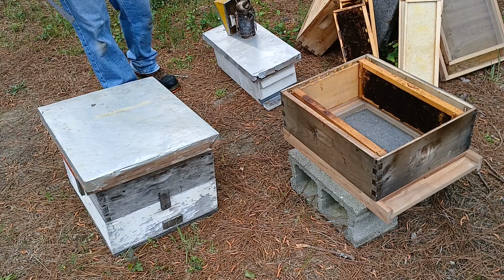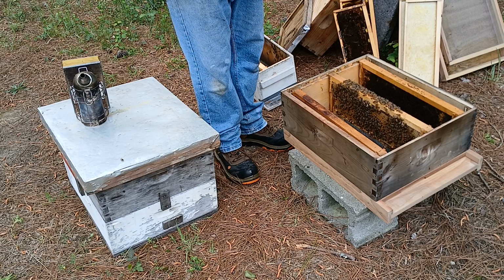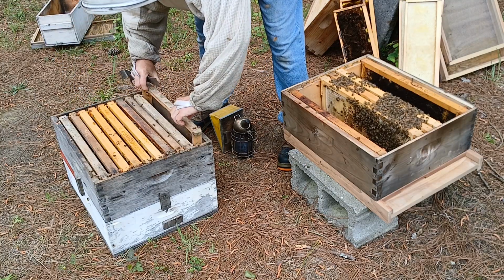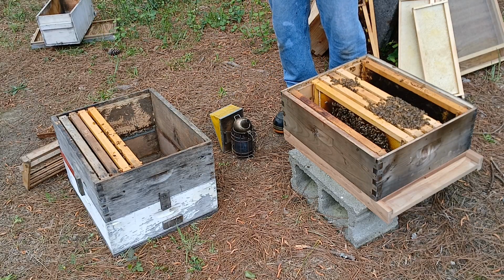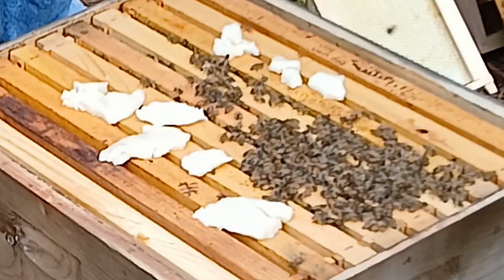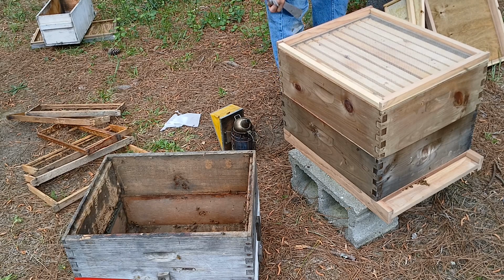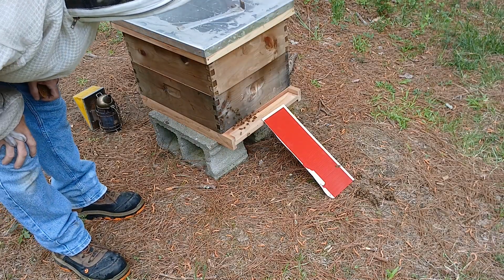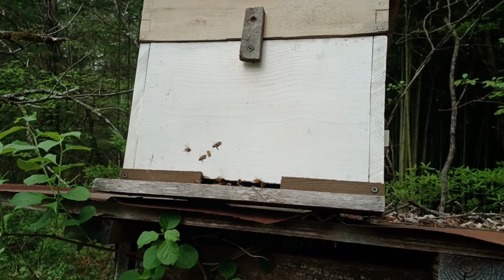Swarm Trap to a Hive....How I MOVE and KEEP a Honey Bee Swarm!!! 😎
Hello,
In this video we will take a look at how I move a swarm of bees from a swarm box/trap, to a regular 10 frame hive.

I have found this method to do a great job at anchoring the swarm in the hive and I have NEVER lost a swarm using this method!!!

I hope you enjoy the video, and as always.

Keith